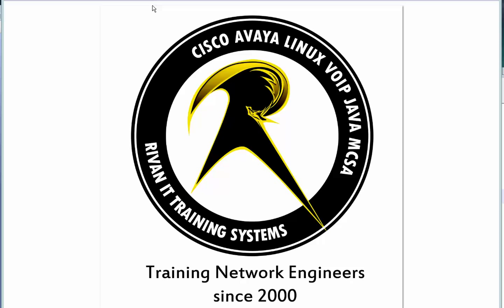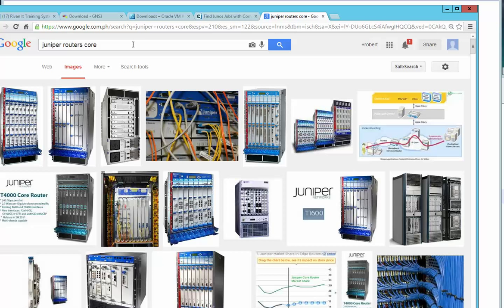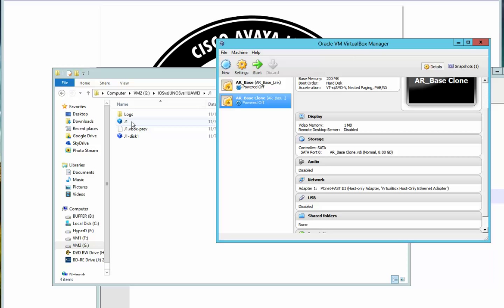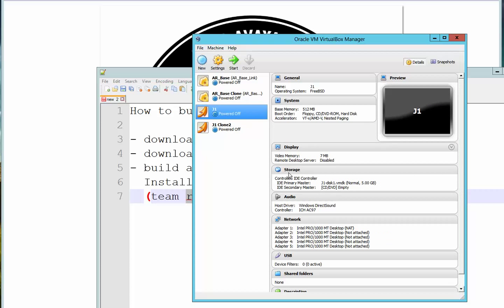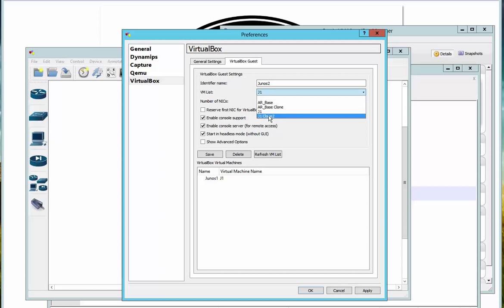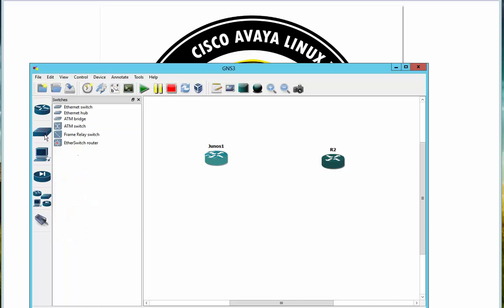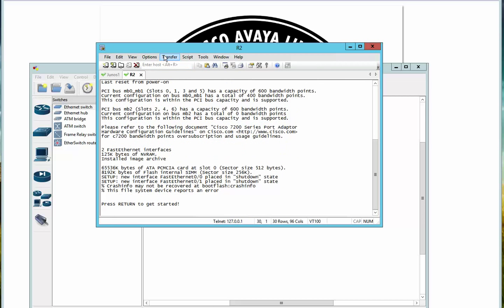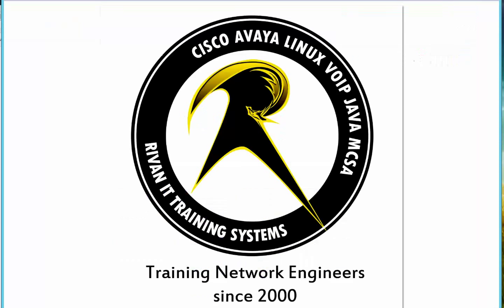Learn Juniper Junos Rivan Video vs Cisco IOS in GNS 3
Juniper Junos IOS is the top competitor of Cisco IOS, most companies prefer skills on both Cisco and Juniper to land top paying jobs and start a career in Data Centers. Simply put, Juniper Networks provides service providers with core routing solutions, including packet core network solutions for mobile carriers.